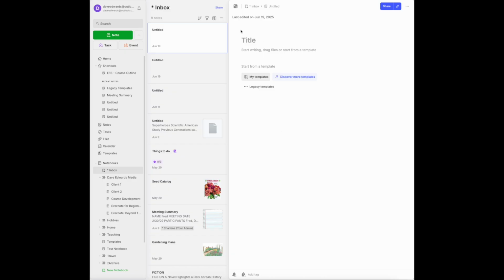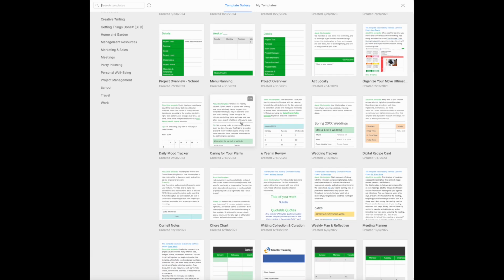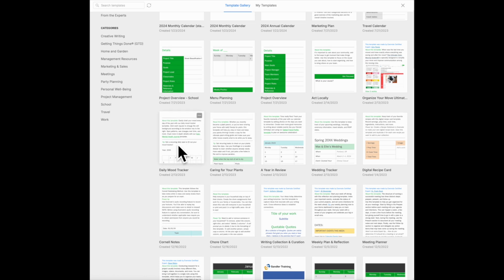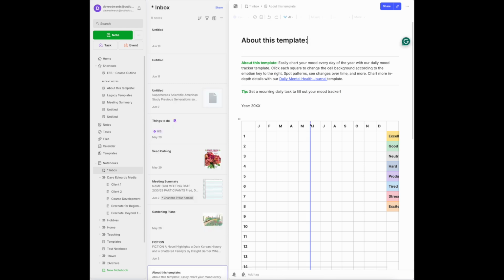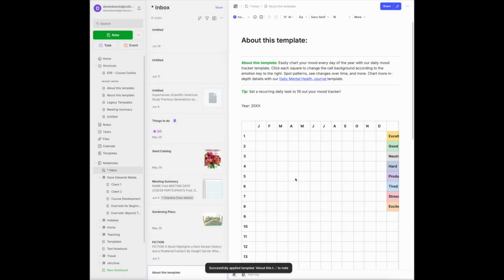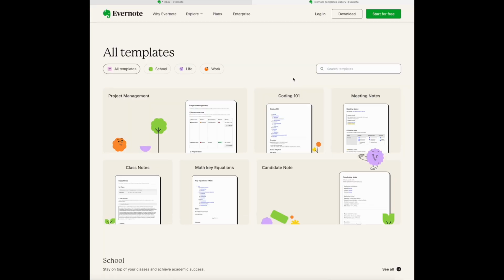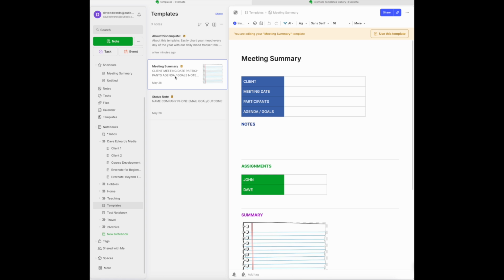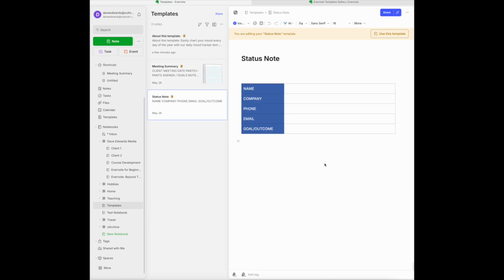Evernote’s Legacy Templates Are About To Disappear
If you have been using Evernote’s templates, there’s a significant change coming up in the next week.  Here’s what you need to do.

Find out more about “Evernote Beyond the Basics,” a step-by-step course designed to help you unlock the full power of Evernote and turn it into your all-in-one productivity system.

• Evernote will remove all legacy Evernote templates on June 30, 2025.
• Users can still access legacy templates until the deadline through the template selector.
• Once removed, legacy templates like the daily mood tracker will no longer be available.
• The best way to keep a template is to save Evernote templates by selecting “Save as Template” from the three-dot menu.
• Saved templates become part of the Evernote custom templates library and will not be deleted.
• Evernote’s new template system supports custom template creation and better note organization.
• New templates are categorized under project management, meeting notes, class notes, and more.
• Old templates were often overbuilt and less useful, making this change a positive update.
• Users should review their current templates and create or download templates they want to keep.
• Custom templates can be stored in a dedicated Evernote template folder for easier access.